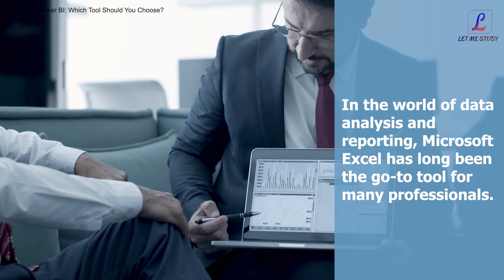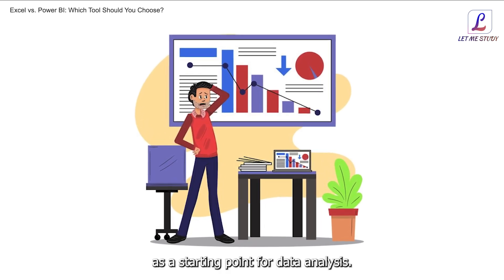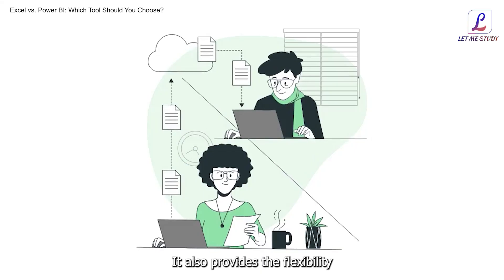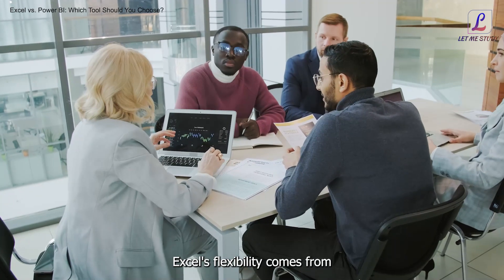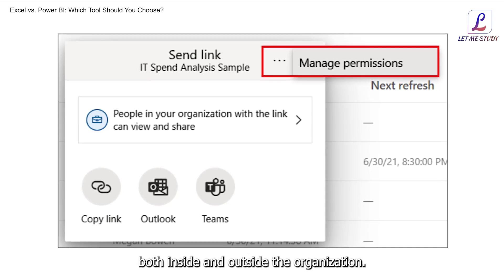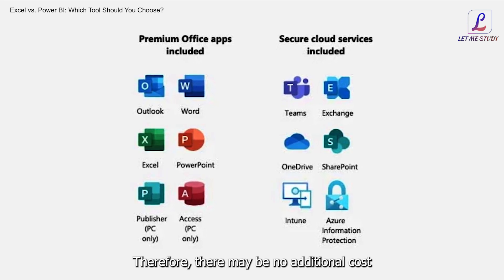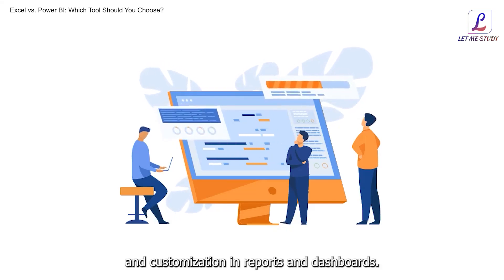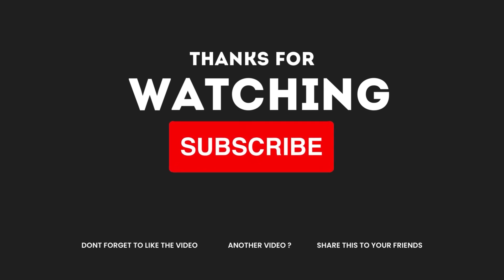Excel vs. Power BI: Which Tool Should You Choose? | Let Me Study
📊 Excel vs. Power BI: Which Tool Should You Choose? 🤔

When it comes to data analysis and visualization, Excel and Power BI are two heavyweights in the ring. But which one should you choose? Let's break it down.

📊 Excel:
✅ Familiarity: Excel is the go-to tool for many professionals. Its spreadsheet format and formulas are well-known and widely used.
✅ Versatility: Excel is a jack-of-all-trades. It can handle data analysis, calculations, and even basic visualizations.
✅ Individual Use: Excel shines when it comes to personal and small-scale projects. It's easy to use, accessible, and doesn't require much setup.

📊 Power BI:
✅ Advanced Visualizations: Power BI takes data visualization to the next level. It offers stunning interactive dashboards and custom visuals that Excel can't match.
✅ Data Modeling: Power BI allows you to create relationships between different data sources, enabling powerful analysis and insights.
✅ Collaboration: Power BI is designed for team collaboration, making it ideal for larger projects where multiple stakeholders need access to real-time data.

So, which tool should you choose? It depends on your specific needs! If you're working on a personal project or need a versatile tool for basic analysis, Excel is a great choice. But if you require advanced visualizations, complex data modeling, and collaboration features, Power BI is the way to go.

Remember, both tools have their strengths and can even complement each other. Don't be afraid to explore and experiment with both to find the perfect fit for your data-driven journey! 🚀💡

Let Me Study is one of the world’s leading training providers. We provide One on one and batch online training in disciplines such as Cyber Security, Cloud Computing, Project Management, Digital Marketing, and Data Science among others, where technologies and best practices are changing rapidly and demand for qualified candidates significantly exceeds supply. We are offerings most updated, industry-designed certification training programs.

Our training courses are designed and updated by 2000+ renowned industry experts. Our blended learning approach combines online classes, instructor-led live virtual classrooms, project work, and 24/7 teaching assistance. Our Training Services avail on 100+ countries like USA, Canada and India.